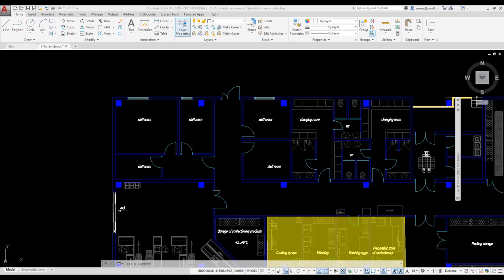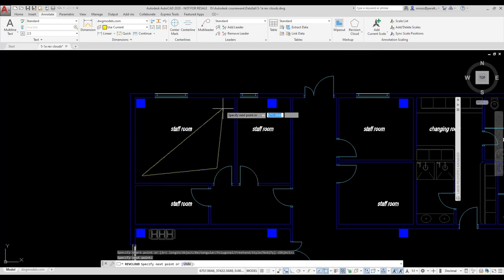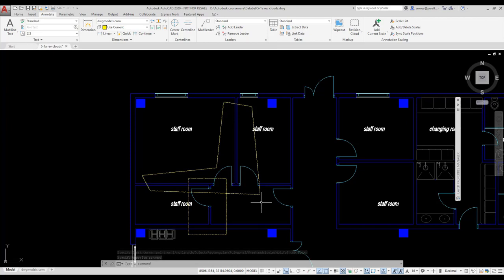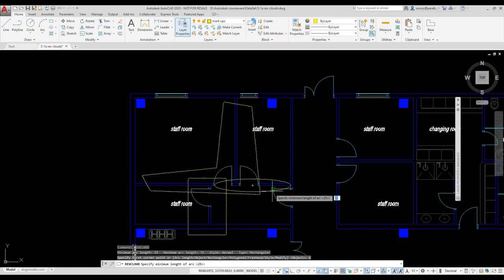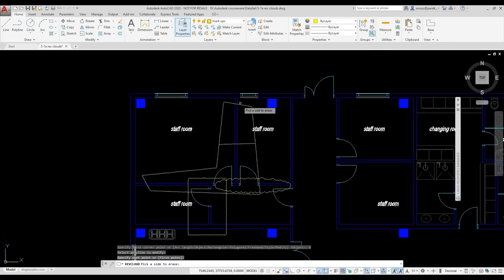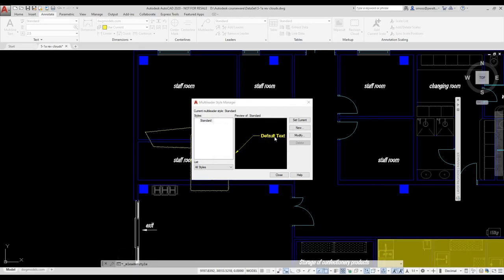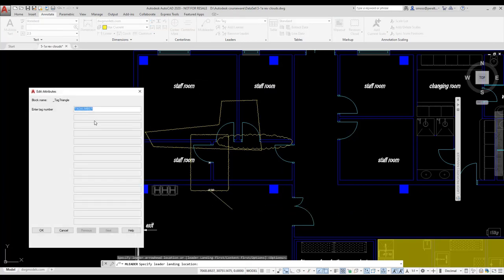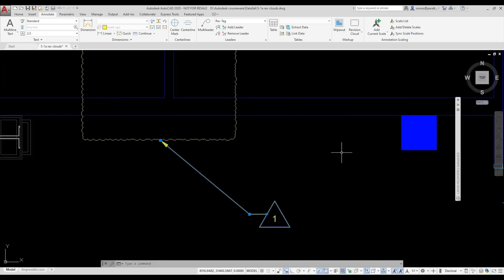Revision clouds Autocad Englis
Revision clouds Autocad Englis #25